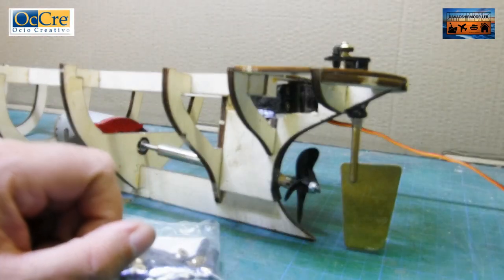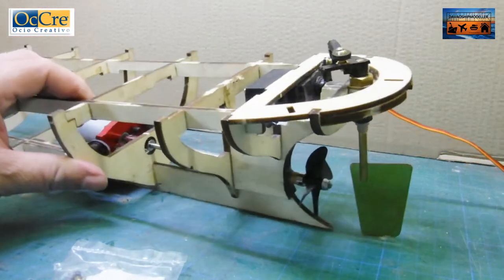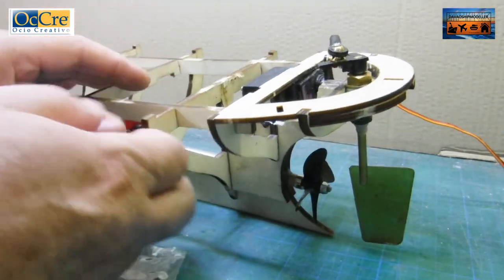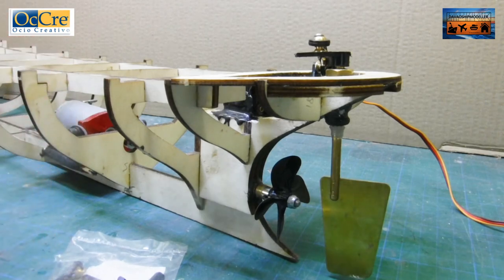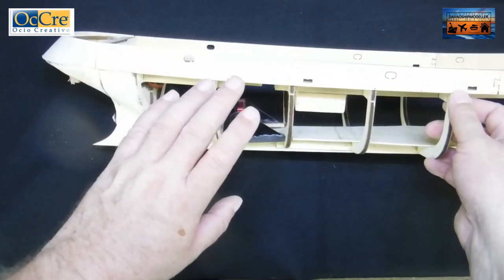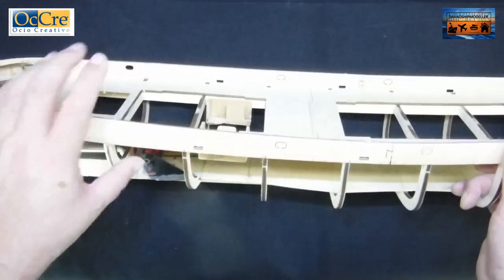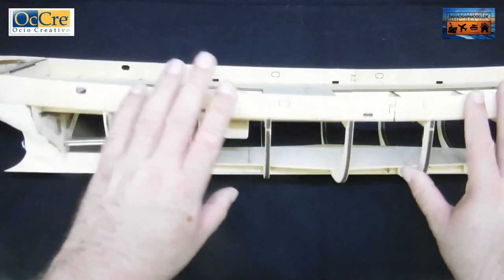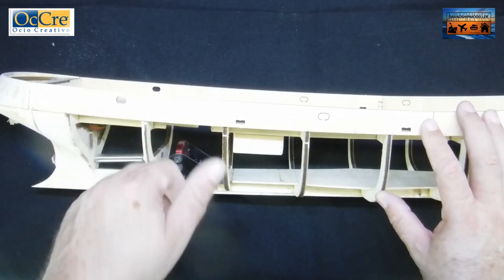Occre Ulises Part 2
Setting up the RC Components , Bow and Stern pedestal and Bulwarks